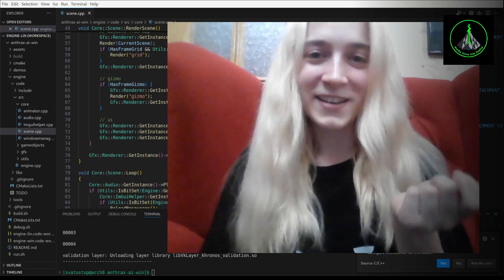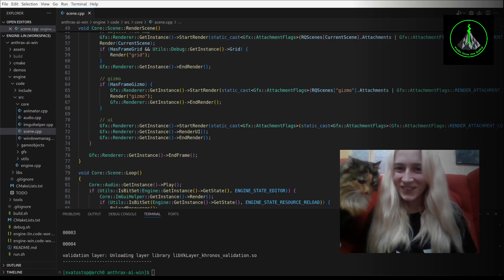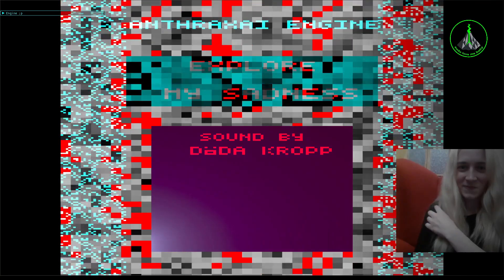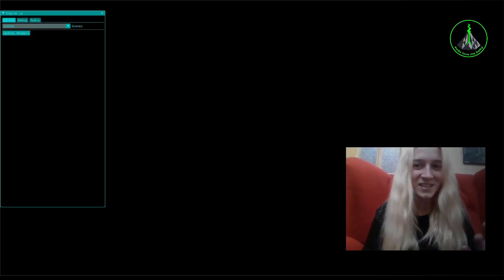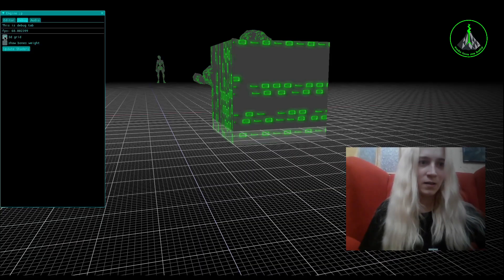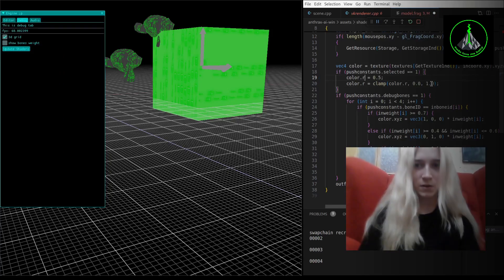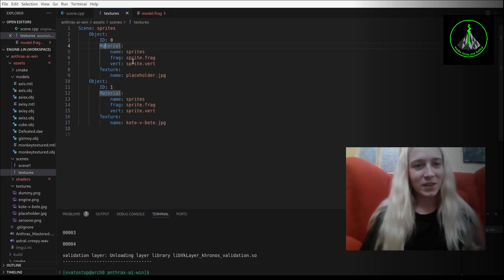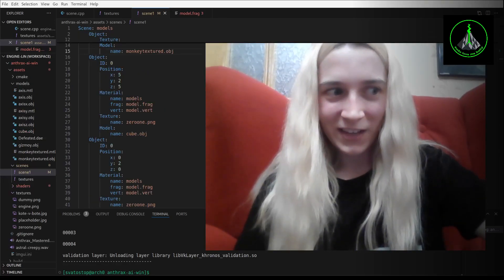anthraxAI game engine: Windows version, audio, shaders (c++/vulkan)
hi all! in this video i will show how i updated an engine: i finally managed to work on windows version (hopefully it works), integrated OpenAL-soft so I finally have sound, introduced soundtrack from my friend döda kropp and implemented real time shader recompilation!

❤️‍🔥 ❤️‍🔥 ❤️‍🔥 amazing music for my engine ❤️‍🔥 ❤️‍🔥 ❤️‍🔥
döda kropp discord acc: @sho66oth

also follow Max's content:
streams:

OS: arch linux, dwm
Text Editor: nvchad
Tools/libs: c/c++, vulkan api, imgui, assimp, glm, stb
PC Setup: AMD ryzen 9 7900X, NVIDIA RTX 2080 super, ram: 32Gb
Keyboard: varmilo EC V2 rose

0:00 intro
0:55 major updates
2:35 engine LIVE
8:15 shader real time recompilation
9:15 scene file structure
11:55 byeee